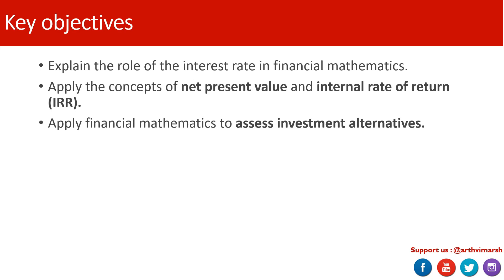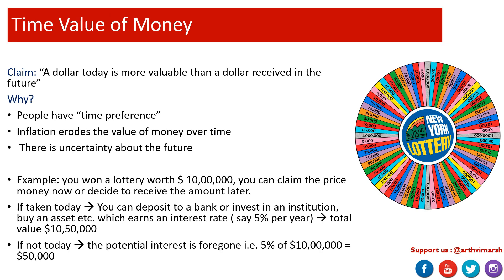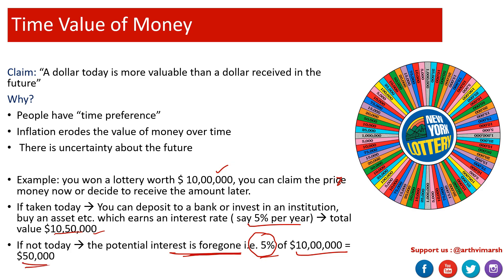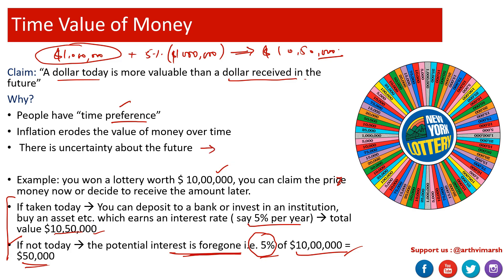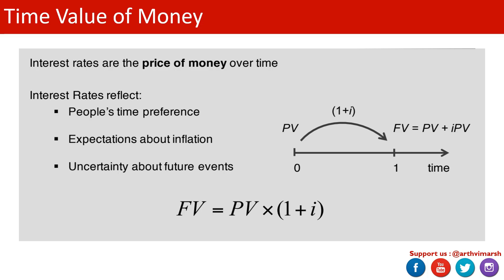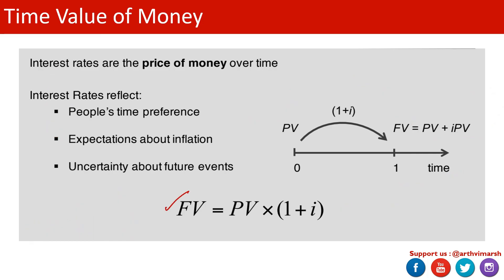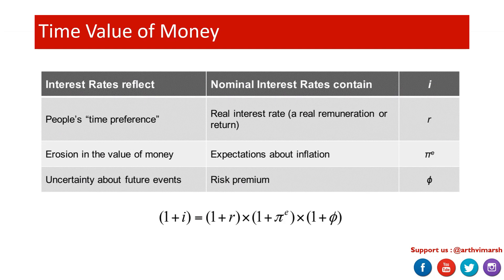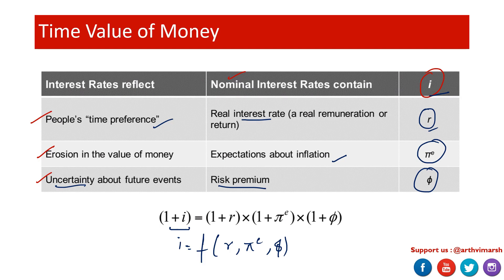Time value of Money | Fundamentals of Financial Mathematics Part 1| Financial Economics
This video Summarizes the Part 1 of  Fundamentals of Financial Mathematics. The concepts discussed in these videos are important to understand the fundamentals of financial economics, macro-finance and Corporate Finance.

The content of this video is relevant for all economics learners, especially university curriculum and those preparing for AP Economics, MBA Graduates, BBA Graduates, B.Com. Graduates , Commerce Students,  NTA NET- Economics, GATE Economics, UPSC, RBI GRADE B , IGIDR, JNU, and other key professional entrance exams.
The readers are advised  to read hard books along with the videos to maximize the learning outcomes.

Checkout the series on Intermediate Microeconomics:
 Lecture 1 - The Markets :
for emerging insights on economics